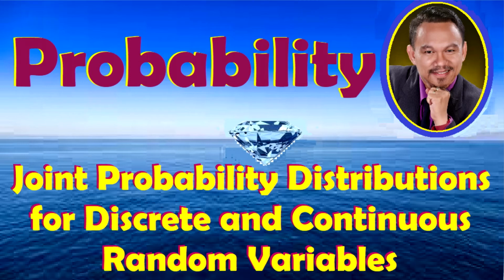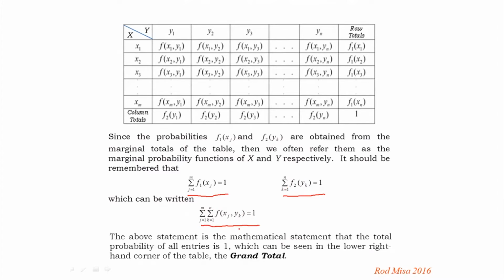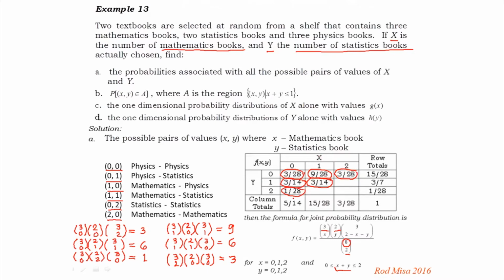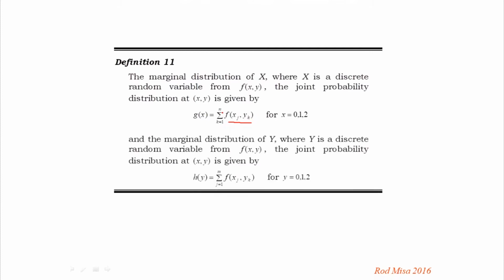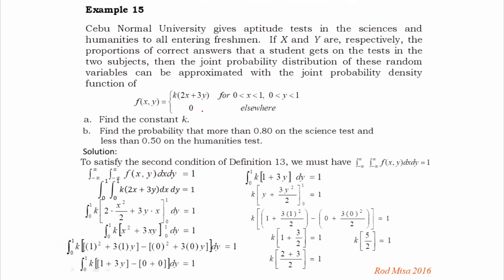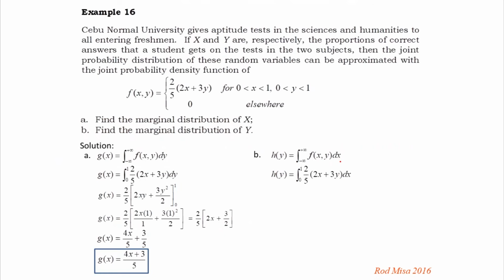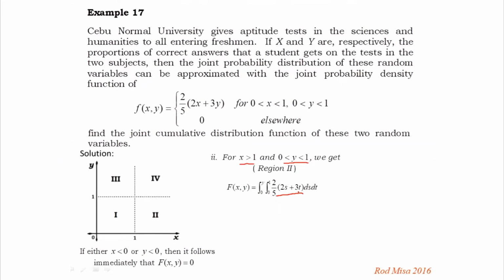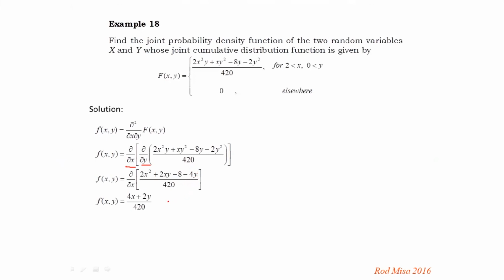JOINT PROBABILITY DISTRIBUTIONS FOR DISCRETE AND CONTINUOUS RANDOM VARIABLES (Lecture 13)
This is a video lecture on JOINT PROBABILITY DISTRIBUTIONS FOR DISCRETE AND CONTINUOUS RANDOM VARIABLES. Six examples are used to illustrate this Joint Probability Distributions. One example was used to illustrate the Joint PMF of the two discrete random variables X and Y. The same example was used also in solving for the Marginal Distribution of X and the Marginal Distribution of Y where both are discrete random Variables. Another example is used to demonstrate the concept of Joint Cumulative Distribution of X and Y where both are discrete random variables. Similarly, another 3 examples were used to illustrate for Joint PDF of two continuous random variables X and Y as well as the Marginal Distributions of X and Marginal Distributions of Y together with the concept of Joint Cumulative Distribution of X and Y. Furthermore, the lecture closes with an example that depicts on how to solve for the Joint PDF of 2 random variables given the Joint CDF of a distribution.